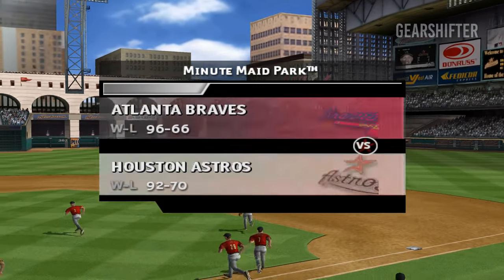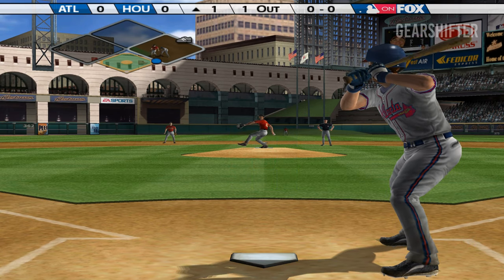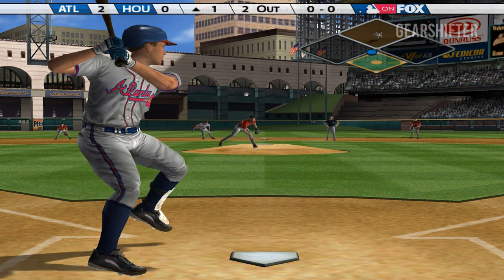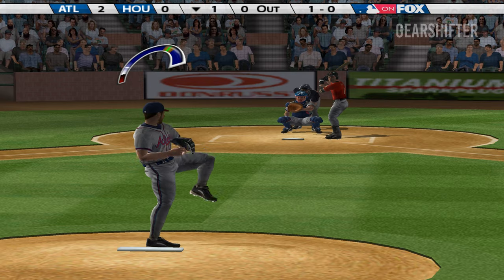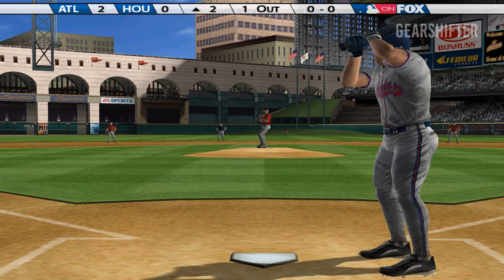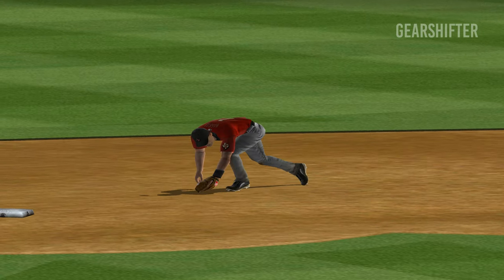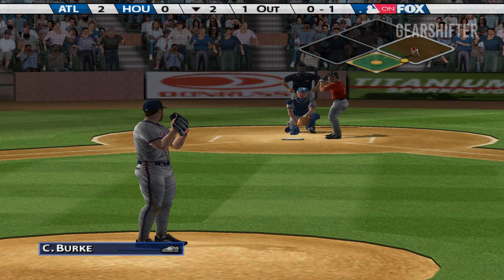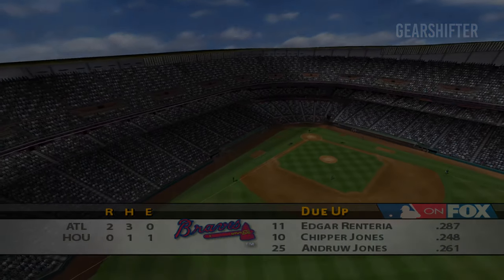MVP Baseball 2005 | PC Gameplay HD | Atlanta Braves vs. Houston Astros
MVP Baseball 2005 - PC Gameplay HD (4K)
Atlanta Braves vs. Houston Astros (NL)
Platform: PC

Perhaps the greatest baseball video game, MVP Baseball 2005 was a game that was ahead of its time, which was released in 2005 for PC, PS2, Xbox, Gamecube and PSP. This video features some of its gameplay with the Atlanta Braves versus the Houston Astros (NL) at Minute Maid Park.

MVP Baseball 2005 was not only one of the best looking games on the market at the time, but it had one of the deepest franchise gameplay in baseball, with a 120 year Dynasty Mode, as well as an Owner Mode with the ability to create your own ballpark. MVP Baseball 2005's gameplay was fun, with sliders making the possibility to have a more simulation-type gameplay for hardcore baseball fans. Unlockable historic ballparks and uniforms, along with addictive mini-games only added to the complete experience. Moddability of the game has allowed the die-hard MVP Baseball community to continue to create new and updated content to this date.

MVP Baseball 2005 was not without its flaws, but it was one of the best sports games on the market. Exclusivity of licensed MLB games going the way of 2K shortly after MVP Baseball 2005's release prevented us from seeing where this franchise would be today, and this final lasting impression has propelled MVP Baseball 2005 to its legendary legacy.